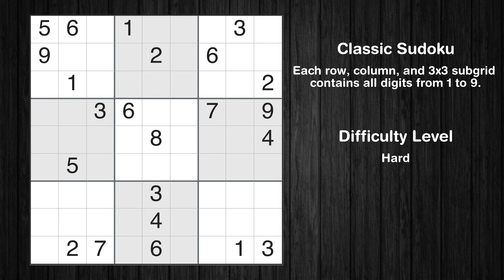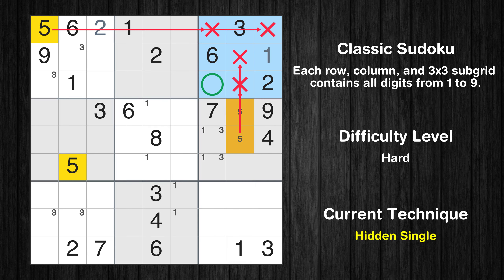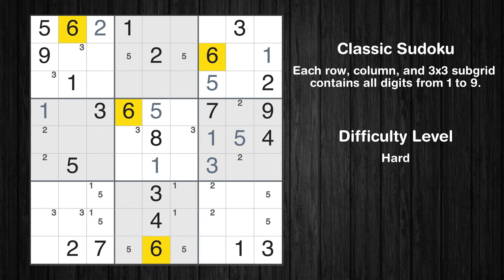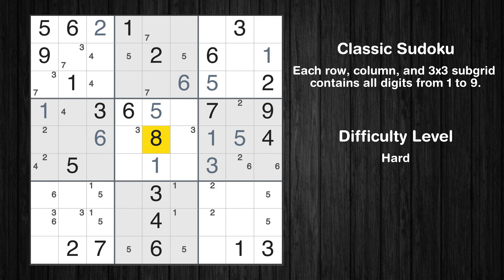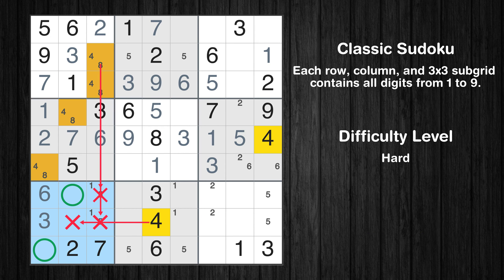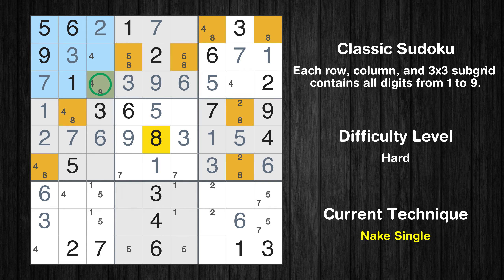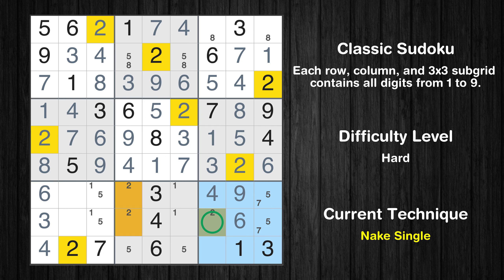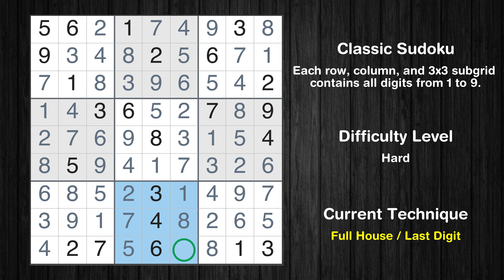New York Times Hard Sudoku 05 Mar 2024 - Sudoku From Zero To Hero